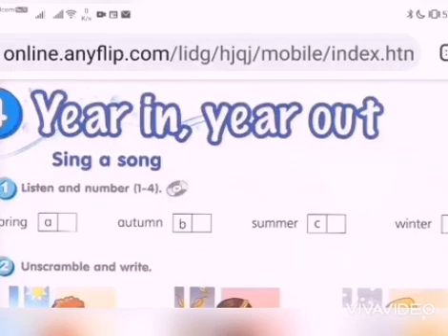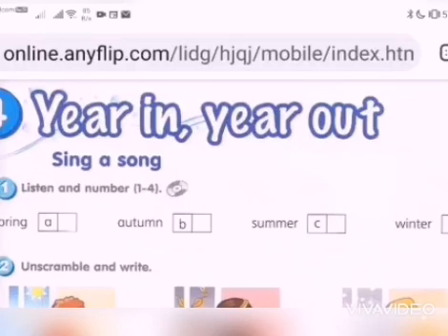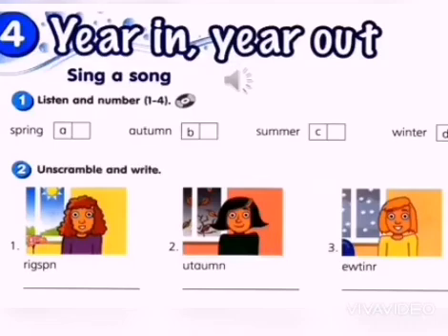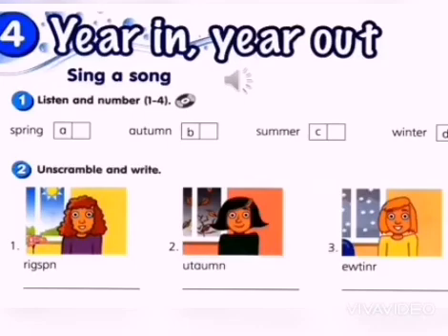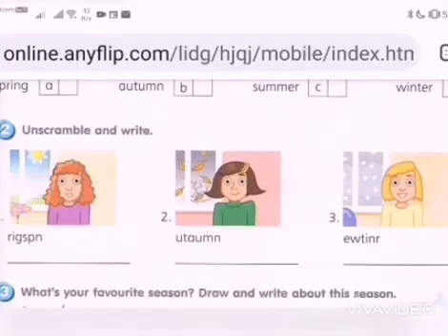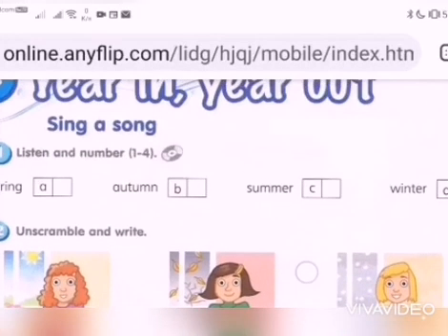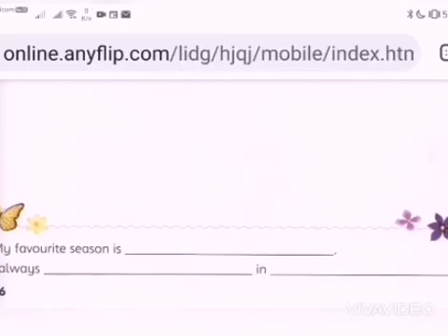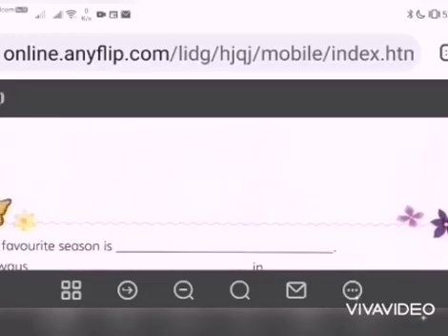English YR 3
workbook Pg 26